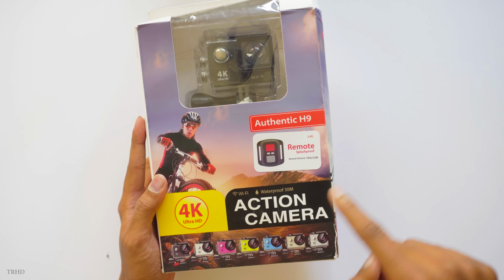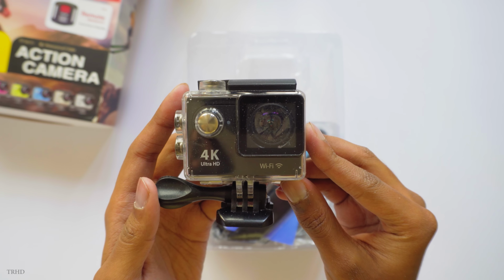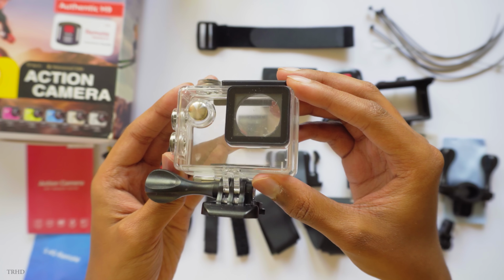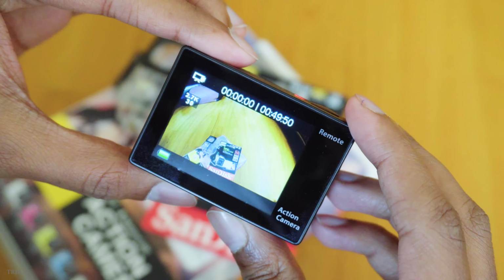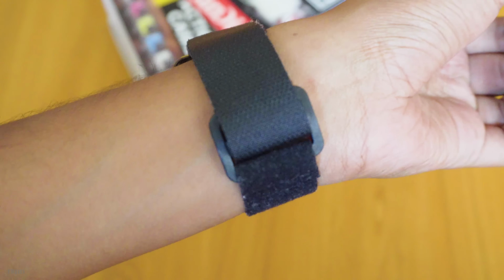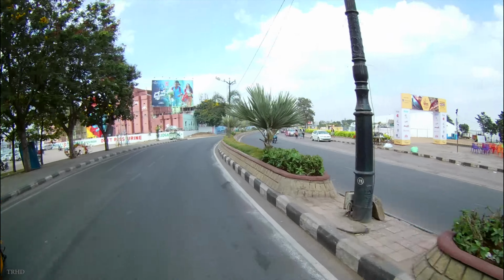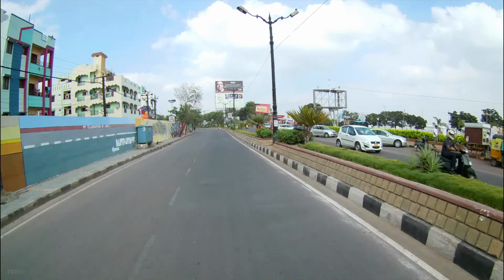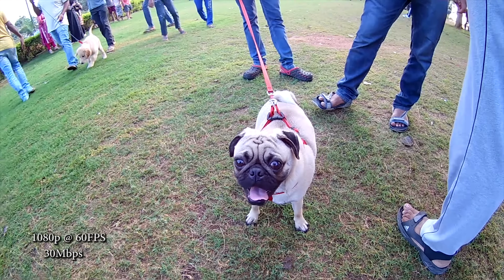Eken H9R Unboxing & Full Review | Best 4K Action Cam for Rs 3,500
Eken H9R Unboxing India | Eken H9R Review with Sample Clips in all modes | Best GoPro Alternative under 50$/Rs 3,500 | Best Budget Action Cam | Eken H9/H9R 4k video samples.